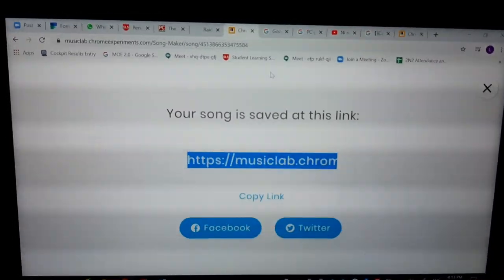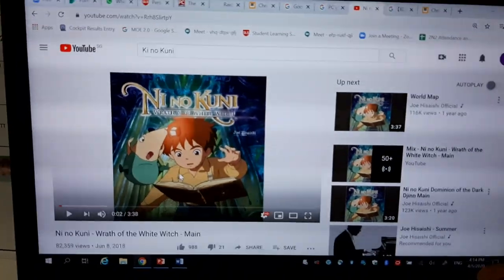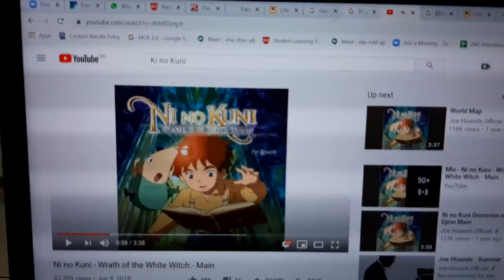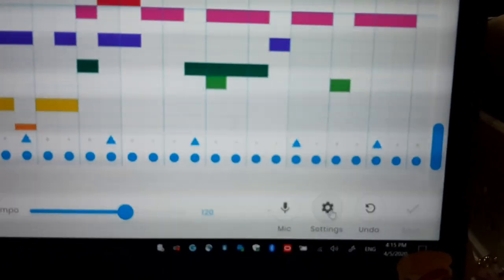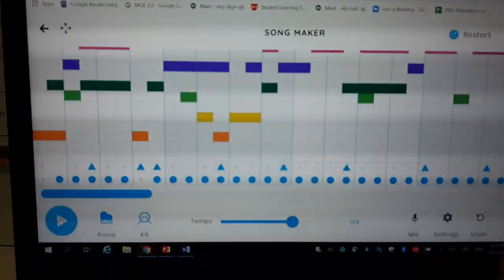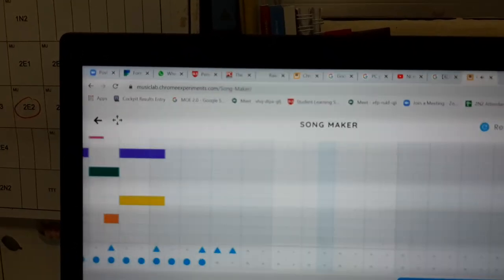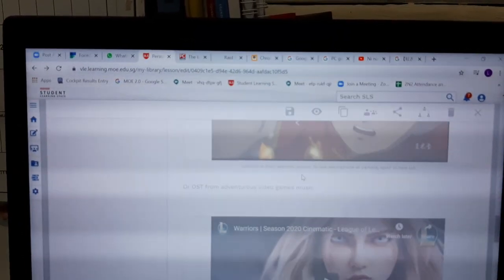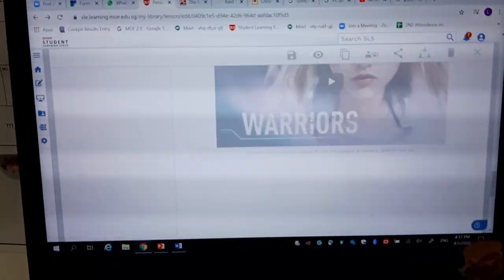Google Chrome Song Maker- Creating PC Game Music